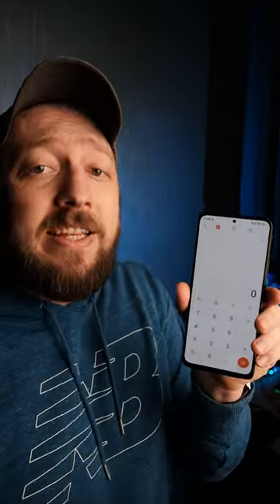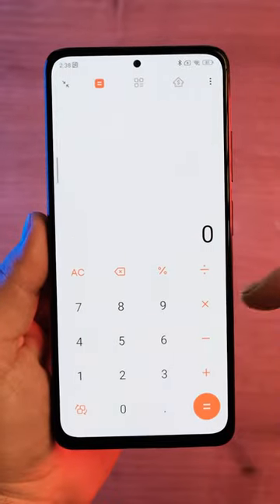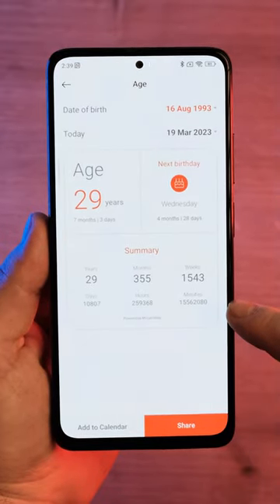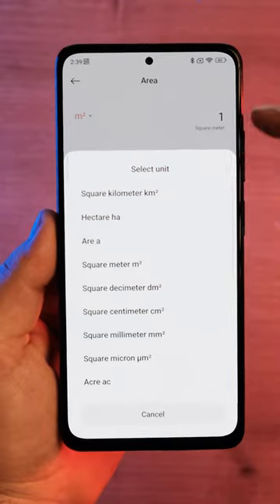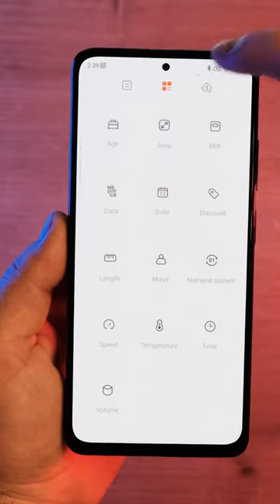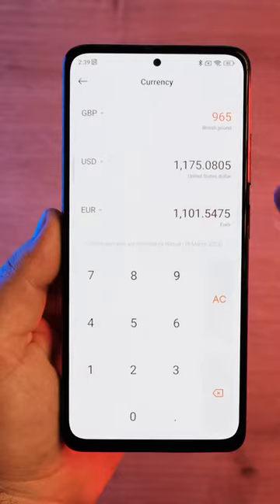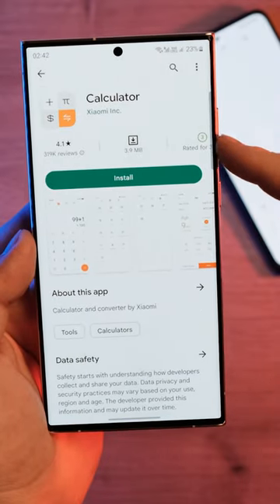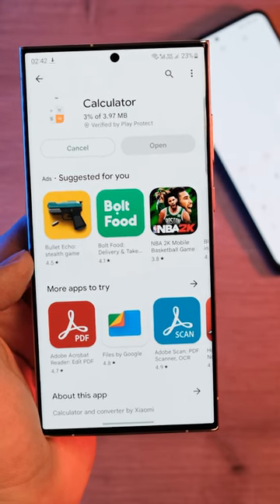Xiaomi Calculator is just... WOW!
Xiaomi Calculator is so feature rich